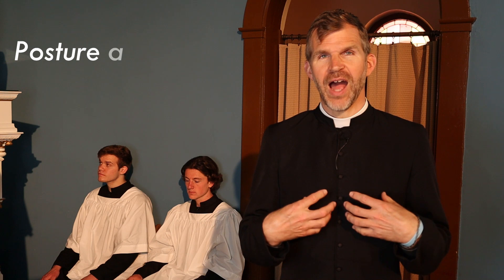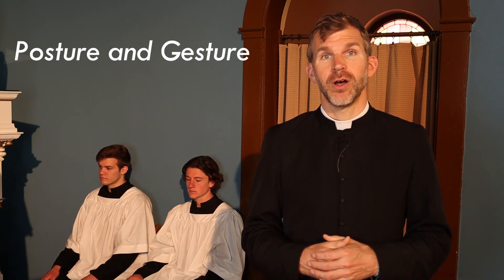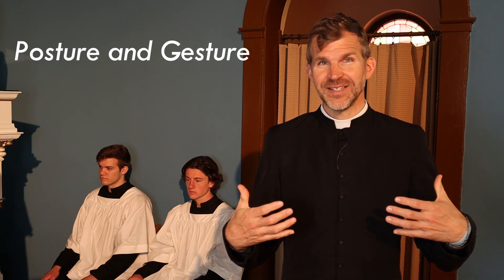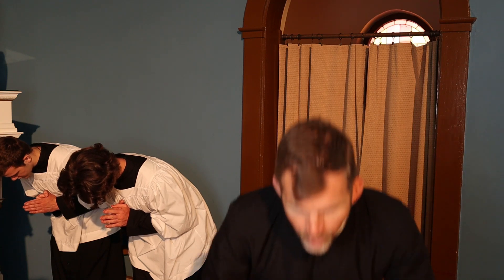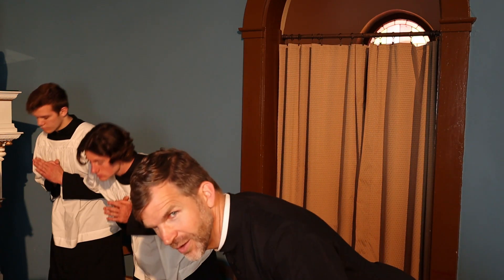Altar Server Training - Gestures and Postures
Thank you for joining us today at All Saints Parish!

Daily Virtual Mass Schedule:
6AM- Holy Hour
Daily Weekday Masses :
Mon. - 5:45PM, Tues. - 7:30AM, Wed. - 5:45PM, Thurs. - 7:30AM & Fri. - 7:30AM.
Weekend Mass:
4:00PM Saturday Mass 7:30AM Sunday Mass